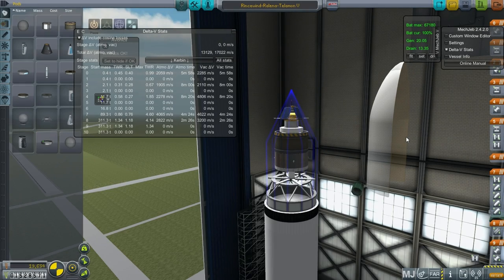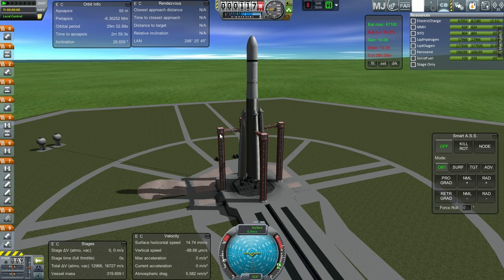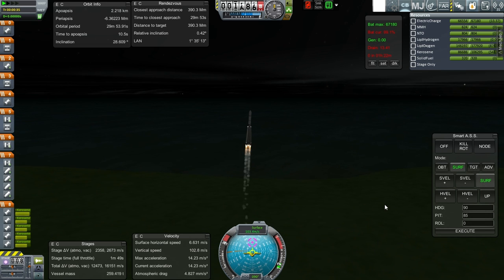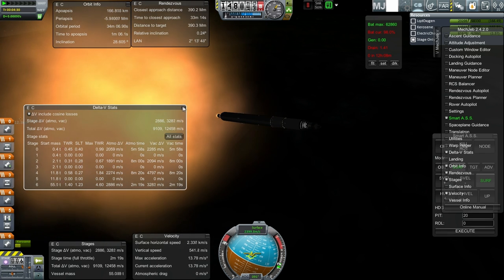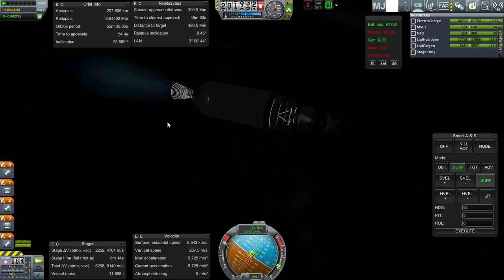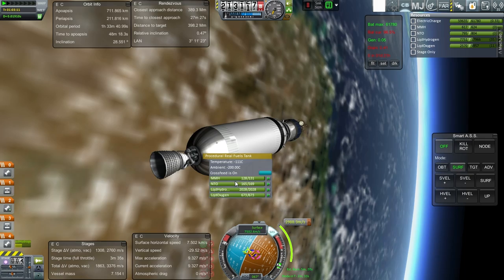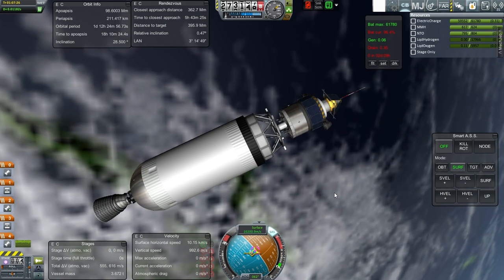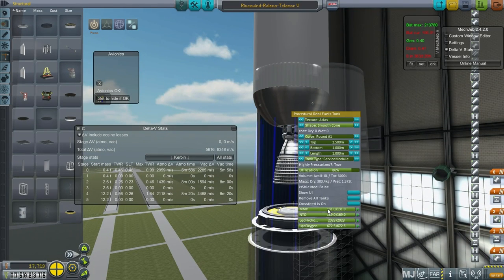Realism Overhaul in KSP Beta 15 - Rincewind Lunar Lander Part 1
I try to my first lunar lander mission for the series without being entirely clear on the power requirements for the avionics.

Mods Installed: Toolbar, AJE, Better Buoyancy, Bobcat's Soviet Engines, Community Tech Tree, CrossFeed Enabler, Custom Biomes, DDS Loader, Deadly Reentry, Engine Group Controller, Engine Ignitor, Environmental Visual Enhancements, FASA (Apollo Only), Ferram Aerospace Research, Fusebox, RasterPropMonitor, Kerbal Joint Reinforcement, MechJeb 2, ModuleRCSFX, Procedural Dynamics, Procedural Fairings, Procedural Parts, RealChutes, RealFuels, Realism Overhaul, RealSolarSystem, RemoteTech, RP-0, SmokeScreen, Lack's SXT, TechManager, TAC Life Support, TweakScale, Ven's Stock Revamp